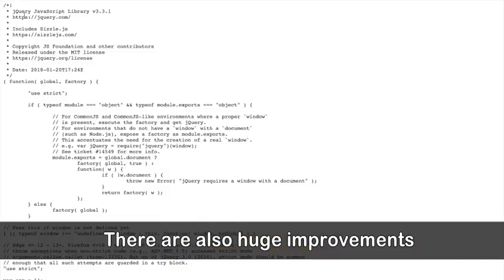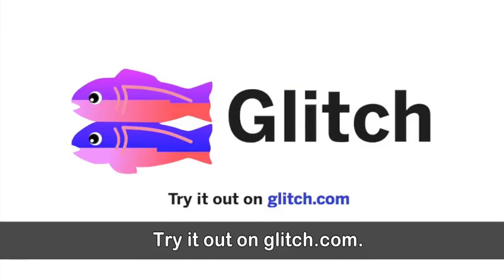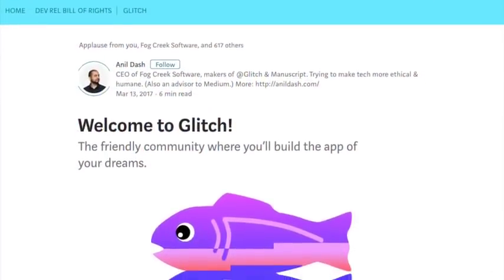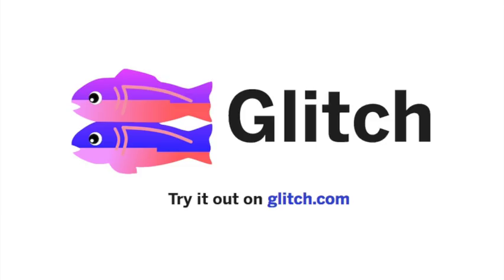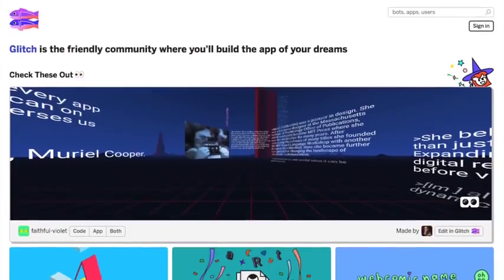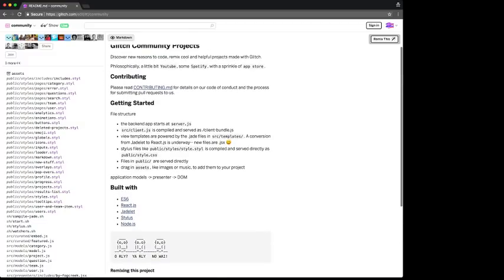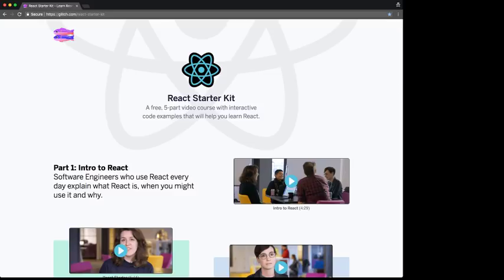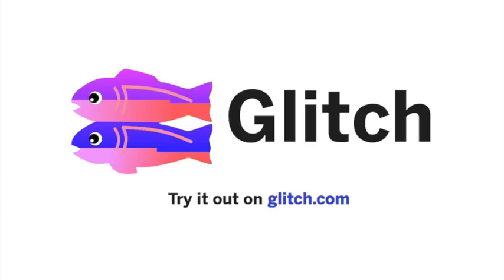Glitch.com Opens Up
Glitch is the friendly community where you can create, share and discover the cutting edge of the web. Today, Glitch opens up to the world, coming out of beta and presenting a special surprise announcement for the community. Join us — we can't wait to see what you create!